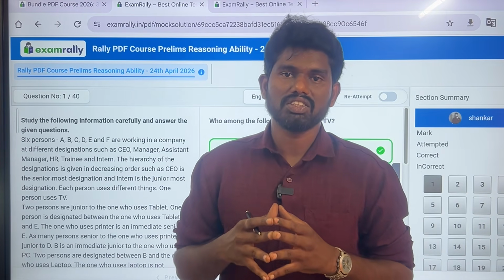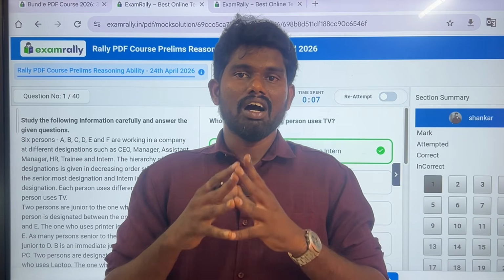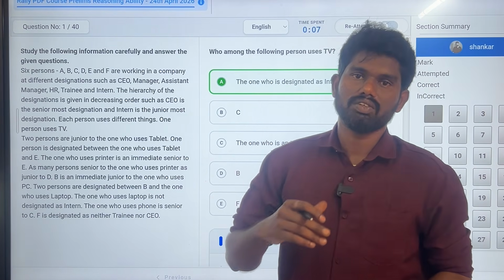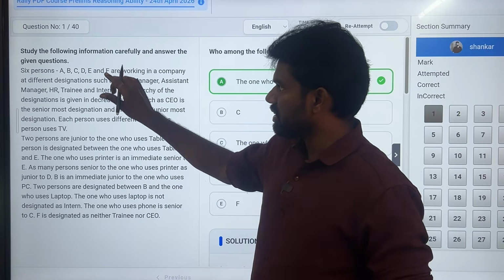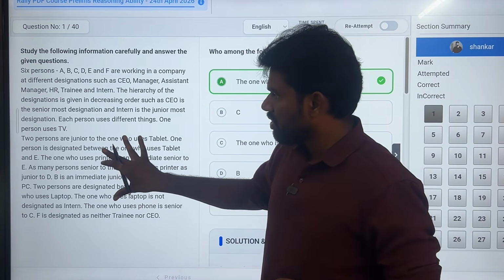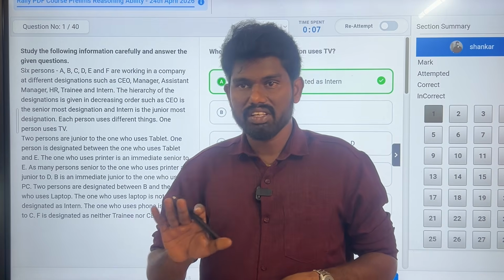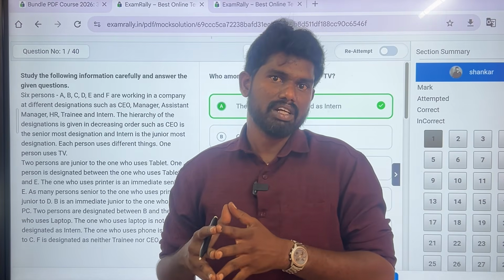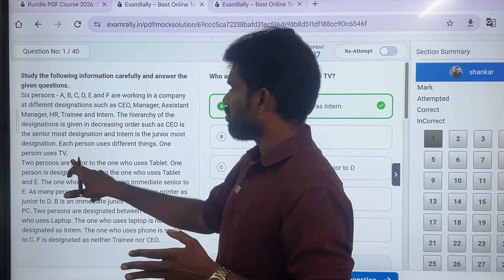🔥Bank Exam 2026 Tips - Day 1 ( English) || Most Important Tips for Reasoning Ability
Are you targeting Bank Exams in 2026? Whether you are aiming for SBI PO, IBPS Clerk, or RBI Assistant Mains, having the right strategy is the key to clearing both Prelims and Mains on your first attempt! 🎯

In this video series 2 minutes Tips for Bank Exams , we break down the most important, game-changing tips for all sections to help you maximize your score, build speed, and achieve 100% accuracy. From conquering complex calculations to mastering tricky grammar rules, we've got you covered!

📚 What you will learn in this video series 2 minutes Tips for Bank Exams:

1. Quantitative Aptitude Strategy (The Game Changer)

How to build lightning-fast calculation speed for Prelims.

Mastering high-weightage arithmetic topics like Mixture & Alligation, Partnership, Simple & Compound Interest, and Mensuration.

The ultimate approach to decoding complex Data Interpretation (DI) and Caselets for Mains.

2. English Language Mastery

Daily reading habits to boost your Reading Comprehension skills.

Proven tricks for tackling Sentence Rearrangement, Starters, and Error Spotting.

Building a solid vocabulary and mastering frequent bank-exam Idioms.

3. Reasoning Ability Hacks

How to choose the right puzzles and seating arrangements to save time.

Shortcuts for Syllogism, Blood Relations, and Direction Sense.

Transitioning from basic logic to high-level critical reasoning for Mains.

4. General/Financial Awareness

How to effectively cover current affairs for the last 6 months without getting overwhelmed.

Important static banking and financial concepts you absolutely must know (especially for RBI and SBI Mains).

🔥 Prelims vs. Mains Mindset:
Remember, Prelims is a test of speed and accuracy, while Mains is a test of patience and deep conceptual clarity. We discuss exactly how to shift your preparation strategy as you move from one phase to the next.